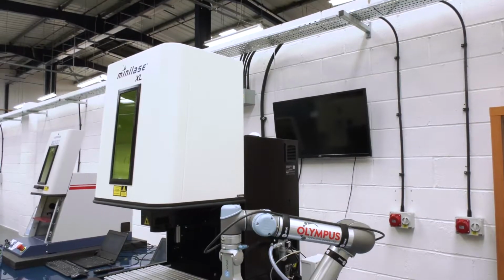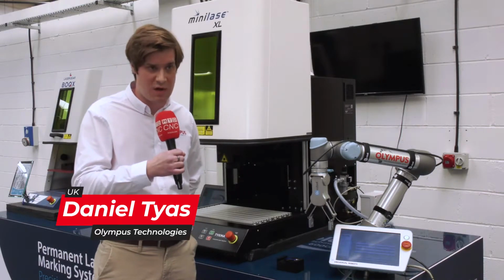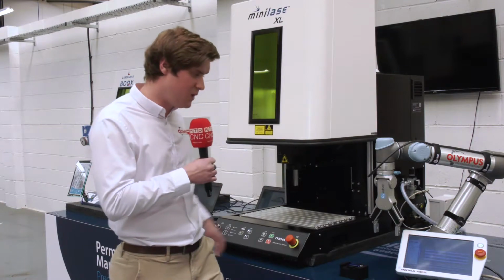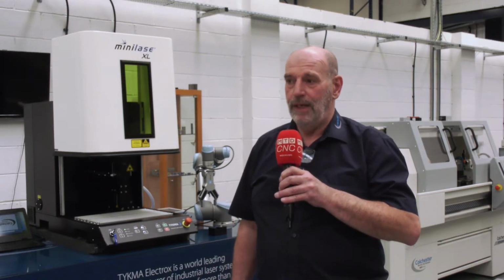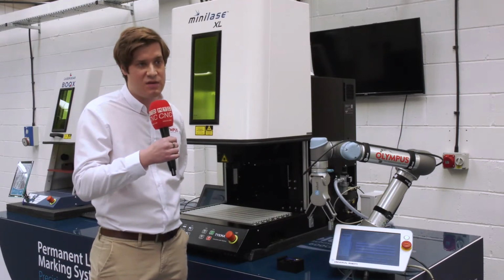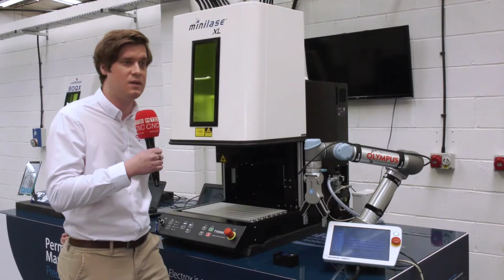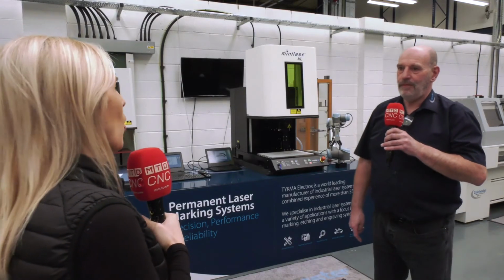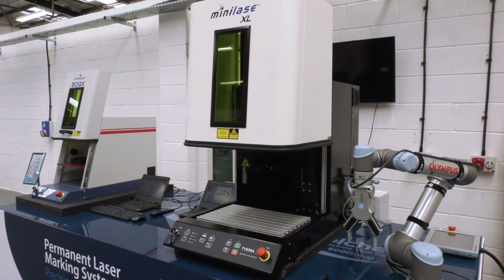Colchester Automated laser marking in collaboration with Olympus Technologies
Colchester Machine Tool Solutions and locally based automation specialist, Olympus Technologies are collaborating to provide fully integrated permanent laser marking with automated robotic arm.